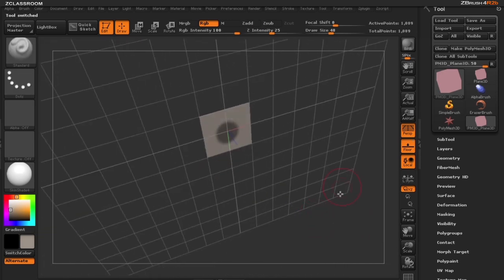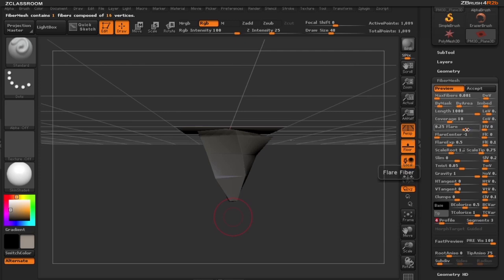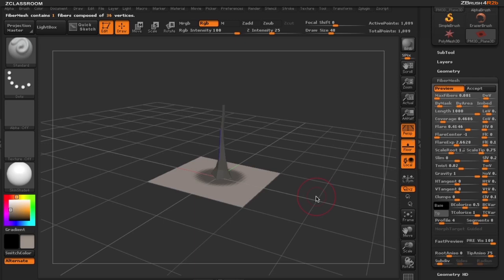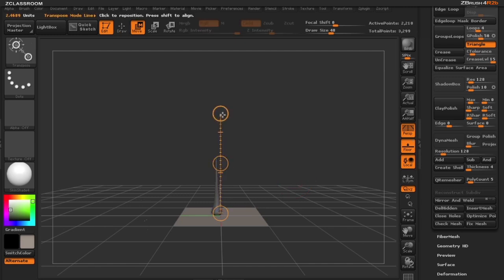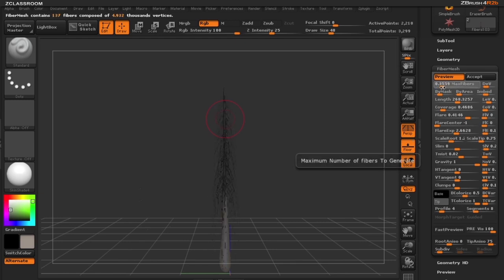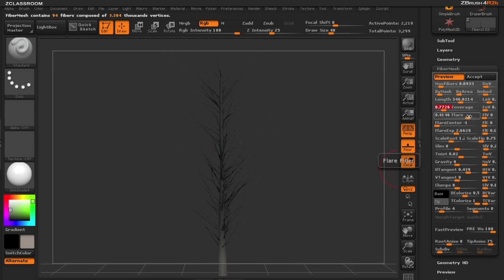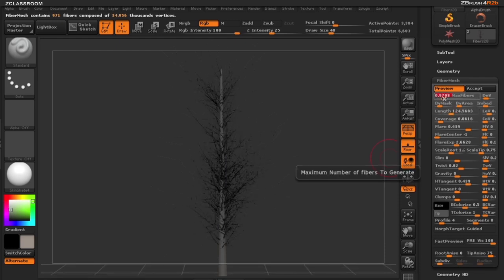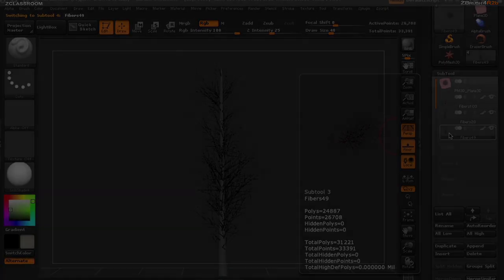ZBrush 4R2b FiberMesh Tree Part 2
This video demonstrates the use of FiberMesh to create a leaf-like fibers combined with MicroMesh-ed flowers.